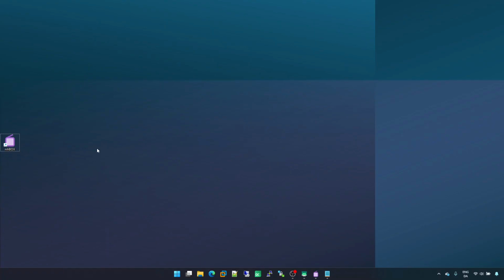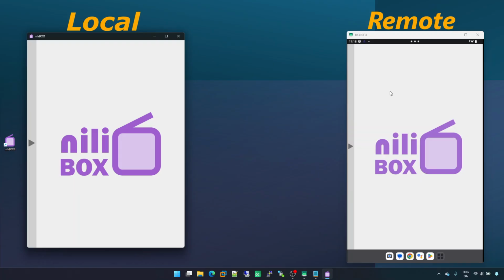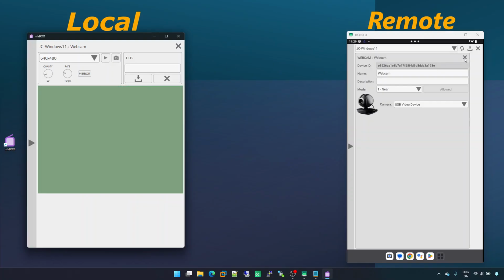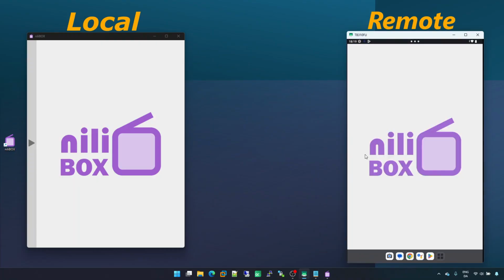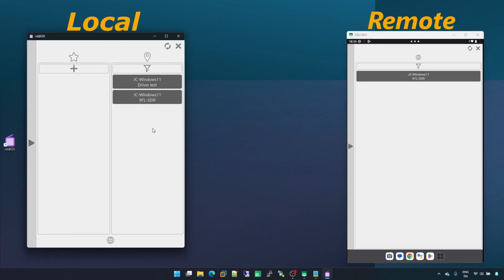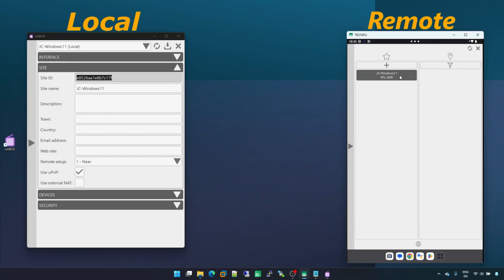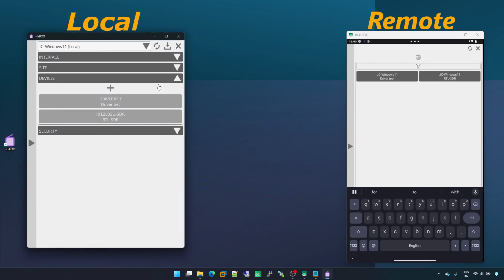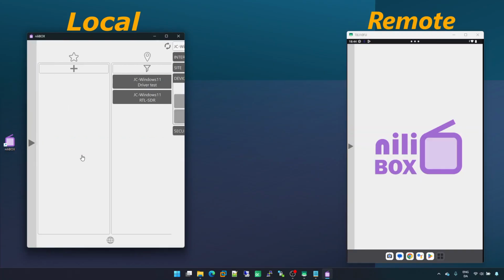Remote control with niliBOX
In this video, we demostrate how to use remote instances of niliBOX, on the same local network or remote.